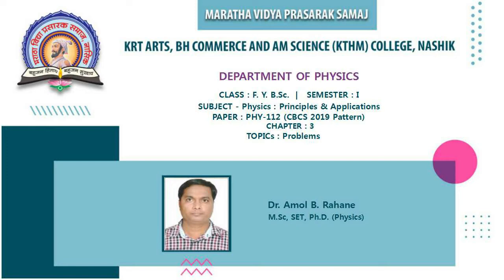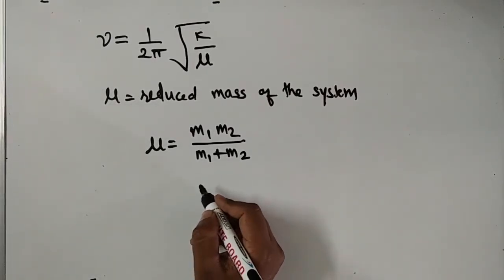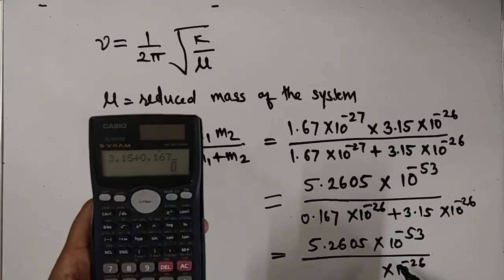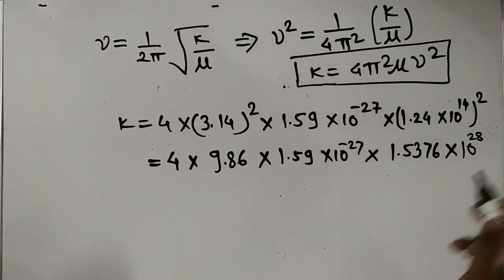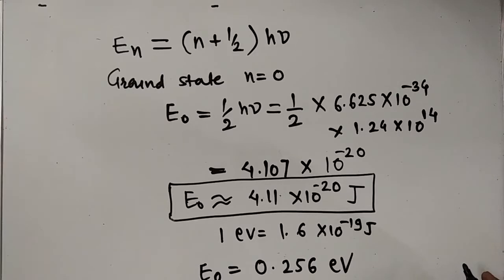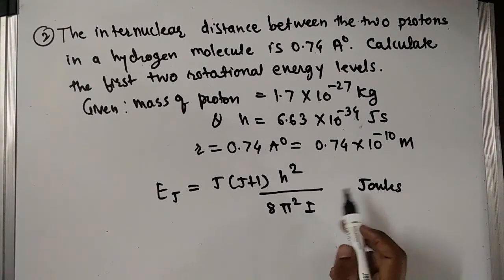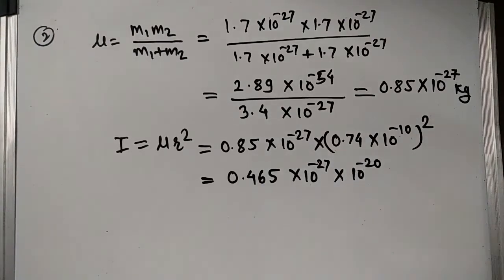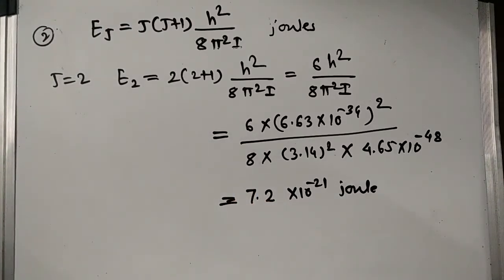SPPU |BSc Physics 1st Year | Paper-2| Sem-1| Ch3L3: Physics of Molecules: Problems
SPPU |F. Y. B. Sc. Phy-II | Sem-1| Ch3L3: Physics of Molecules: Problems
Savitribai Phule Pune Univesity
BSc Physics 1st Year | Paper-2